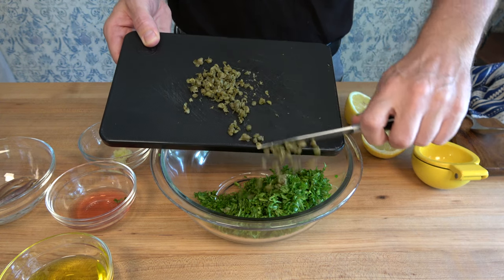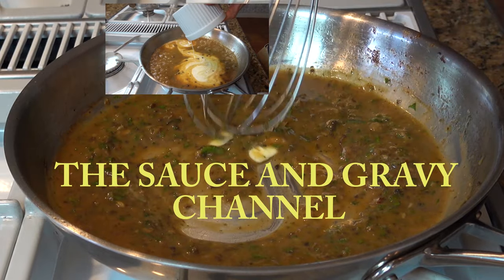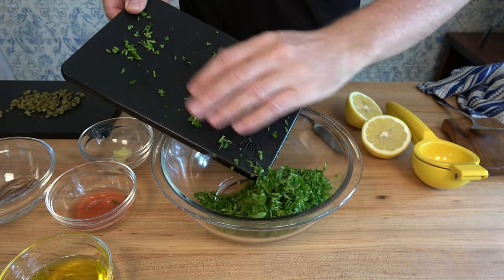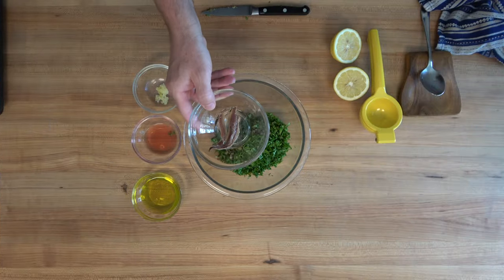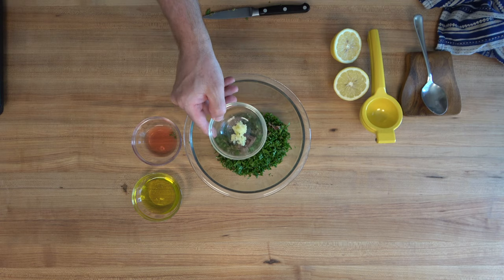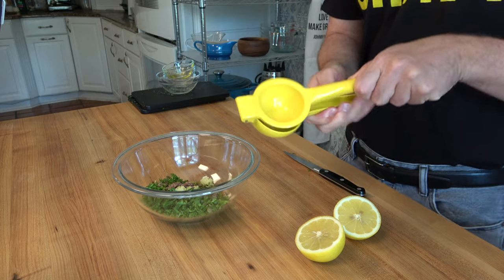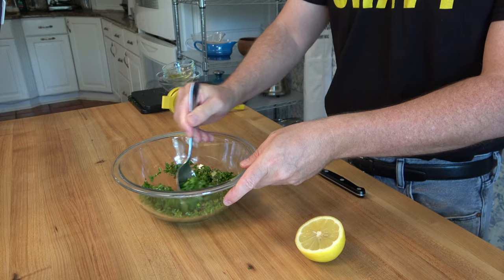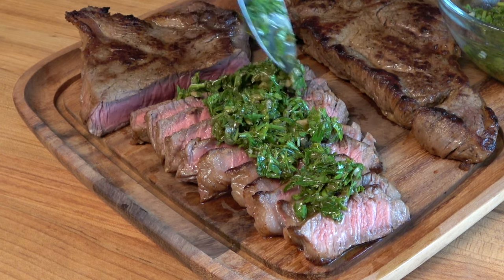Anchovy and Caper Steak Sauce (Healthy and Fresh Steak Sauce Recipe)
Looking for a steak sauce that is not too heavy, one that is easy to make and has a unique but well-rounded taste?  Then try an anchovy and caper steak sauce.  It’s a fresh sauce that pairs well with a juicy steak.  There is no cooking necessary for this herb sauce.  You can mix it up on the spot in no time at all.  Give this sauce for steak a try and let me know what you think.

Anchovy and Caper Steak Sauce Ingredients

0:18 1 bunch of Italian Flat Leaf Parsley
0:28 2 tsp Capers
0:33 3 Anchovy Filets
0:48 1 Garlic Clove
0:50 1 tbsp Red Wine Vinegar
0:54 2 tbsp Olive Oil
0:57 Juice of Half a Lemon

- Wusthof Classic 4” Paring Knife
- Cutting board